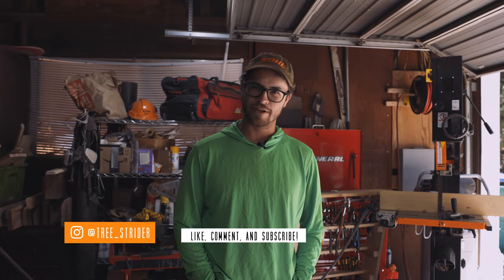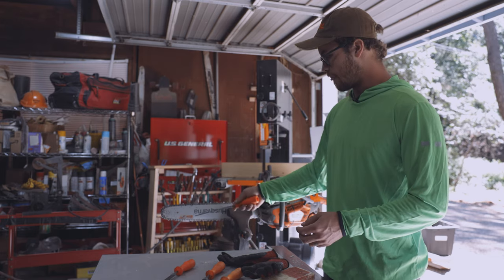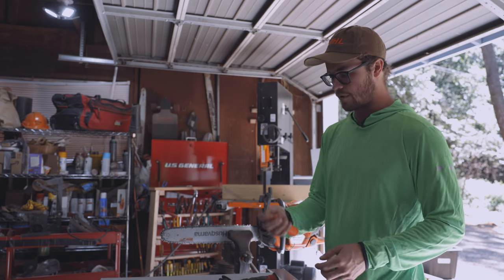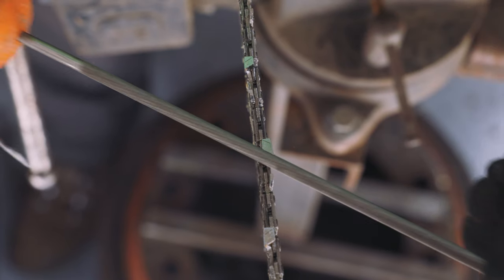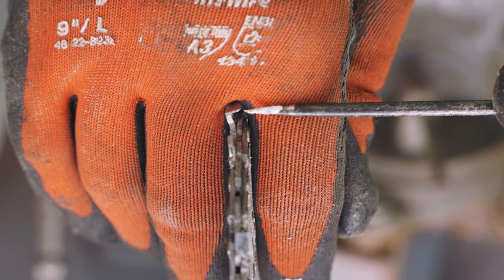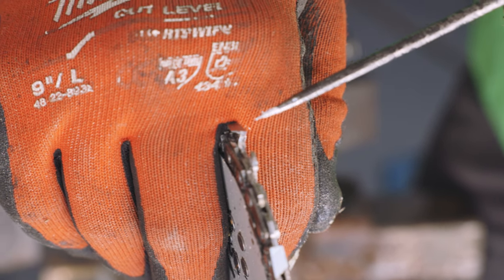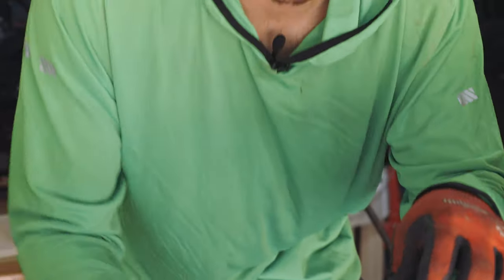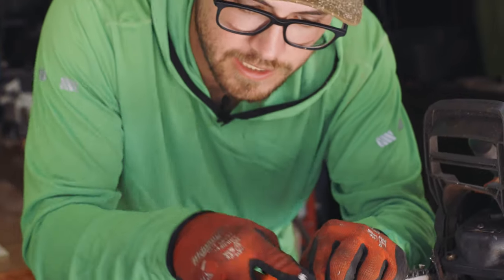How to Hand Sharpen Round File Chainsaw chain | Tree Worker Tips & Tricks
In this video I explain the process I use for hand sharpening round file chainsaw chains. I use round file chain on my limbing saws like this Husqvarna 545. Hand sharpening can save you time and money after you have to process down. Next week I will explain square chain sharpening!

▬Saddle accessories▬
Favorite Carabiners:
DMM Ultra O and Perfect O
My Climb Saw:
▬Climb System▬
Rope: Petzl flow
Foot Ascender
Knee Ascender
▬Rigging Equipment▬
Heavy Duty Rigging: Samson Dynasorb ii